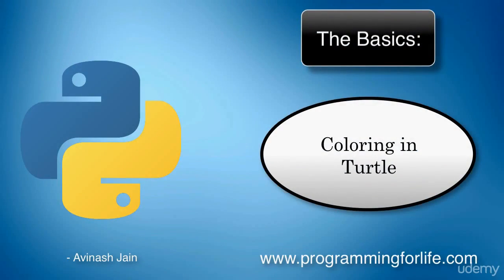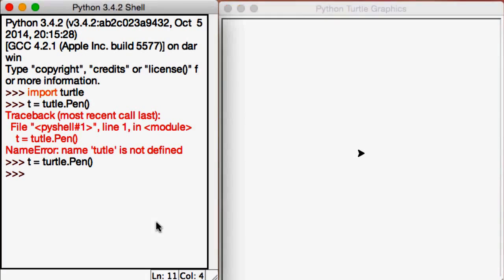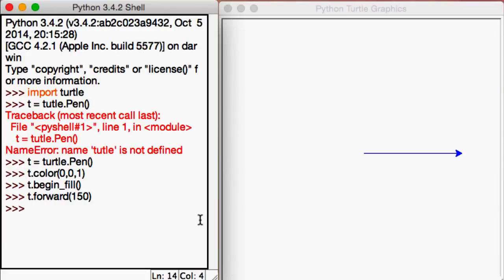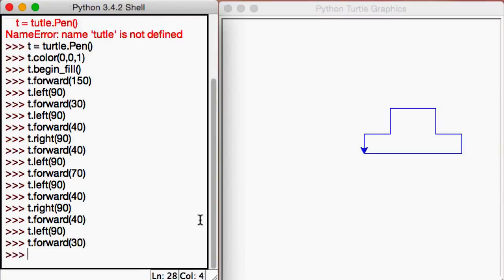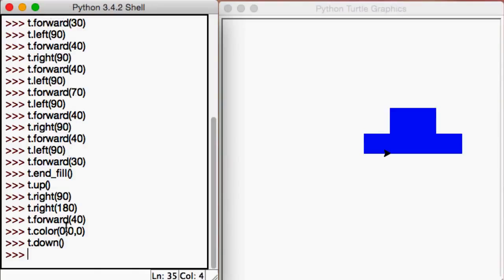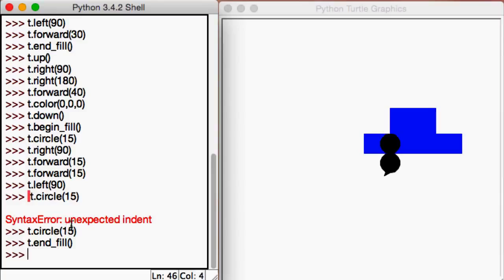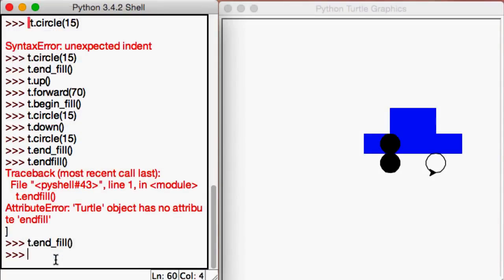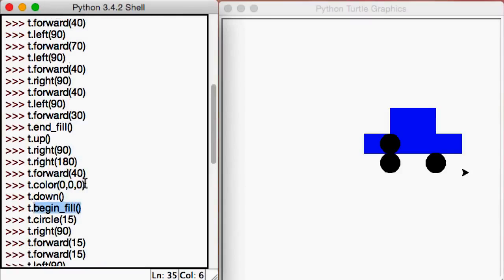07 Using Python Modules 09 Coloring in Turtle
07 Using Python Modules   09 Coloring in Turtle